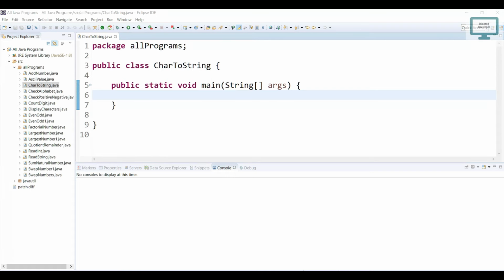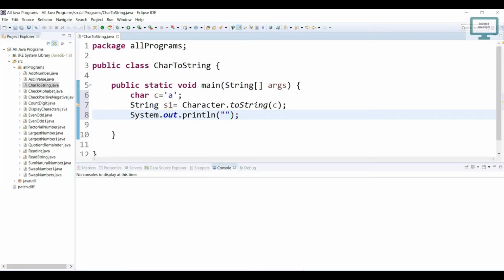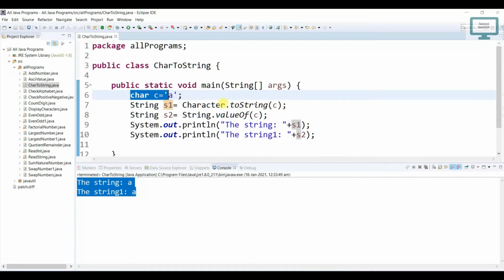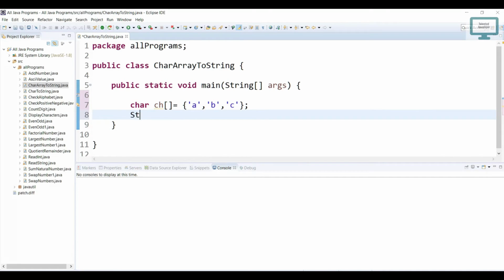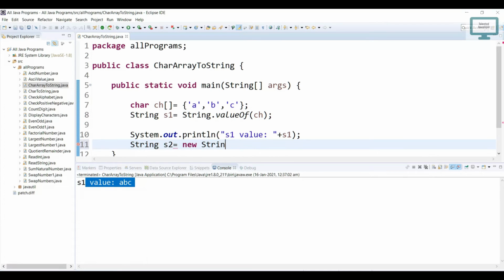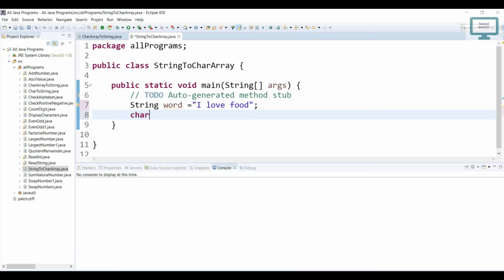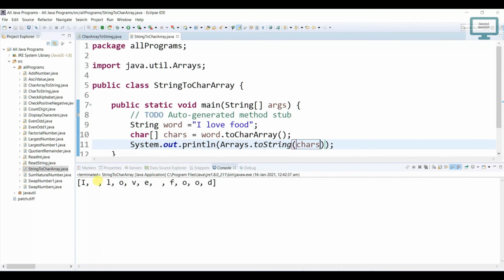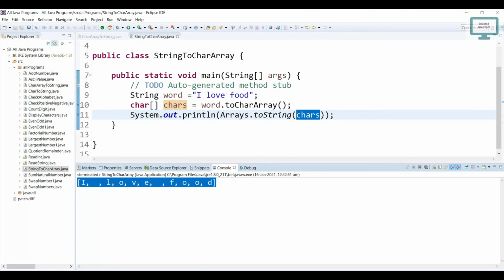Java Program to Convert Character to String and Vice Versa with Explanation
We are going to see 3 program –
Java Program to Convert char to String
Java Program to Convert char array to String
Java Program to Convert String to char array